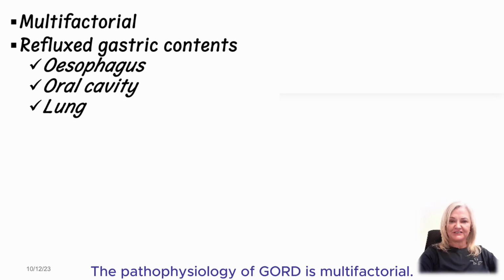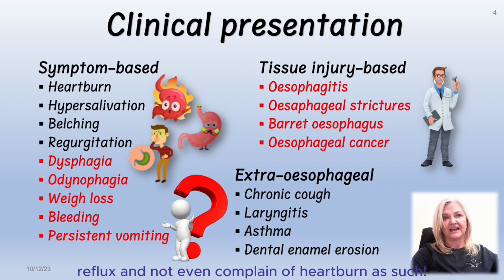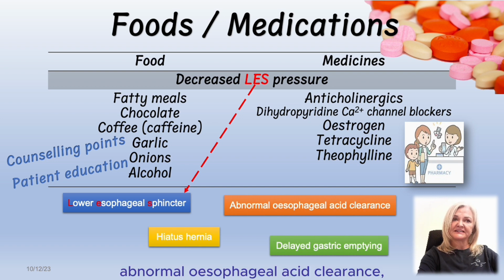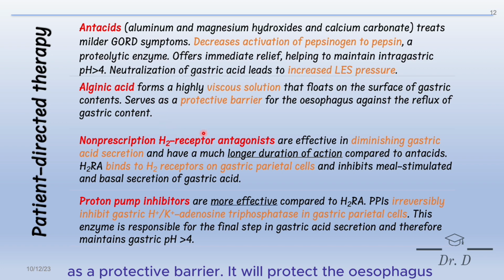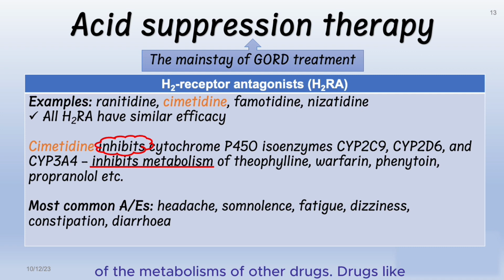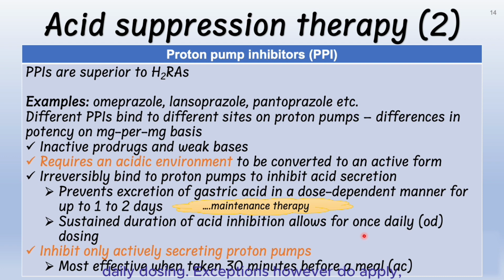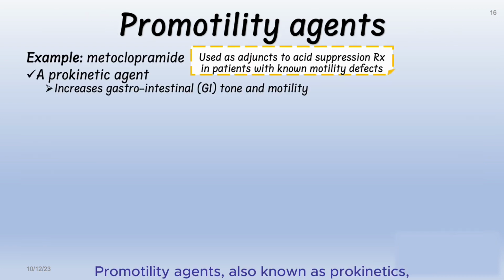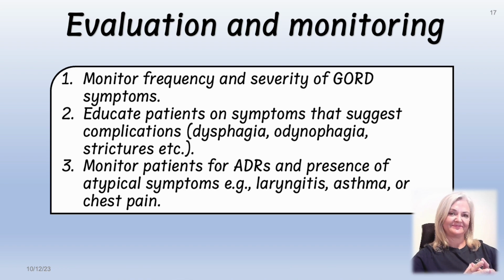A recap on GORD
This video provides a recap on gastro-oesophageal reflux disease (GORD/GERD), commonly known as heartburn. Clinical history is sufficient to diagnose the condition in patients presenting with typical symptoms. Patients should however be referred when they do not respond to therapy or when presenting with alarm symptoms. The pharmacist plays an important role in the management of this condition. Familiarize yourself with the clinical presentation, risk factors, the causes, goal of therapy, and the non-pharmacological and pharmacological treatment of GORD.

2. DiPiro JT, Yee GC, Posey LM, Haines ST, Nolin TD, and Ellingrod V. Pharmacotherapy. A pathophysiologic approach. 11th edition. McGraw-Hill. 2020.
3. Stevens CW. Brenner and Stevens’ Pharmacology. 6th edition. Elsevier. 2023.
4. Wells BG, DiPiro JT, Schwinghammer TL, and DiPiro CV. Pharmacotherapy Handbook. 9th edition. McGraw-Hill. 2015.
5. Whittlesea C and Hodson K. Clinical Pharmacy and Therapeutics. 6th edition. Elsevier. 2019.